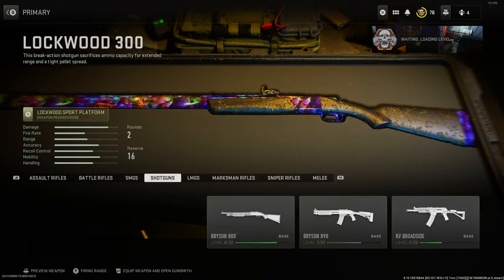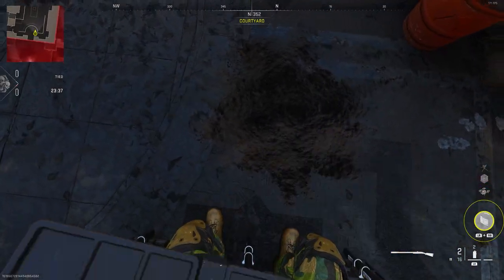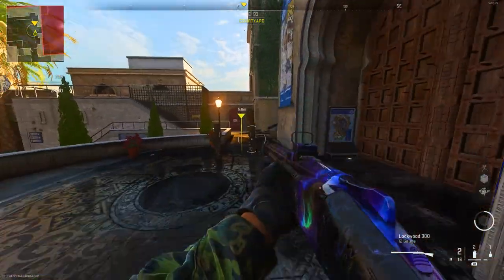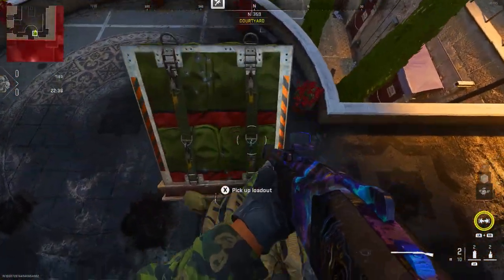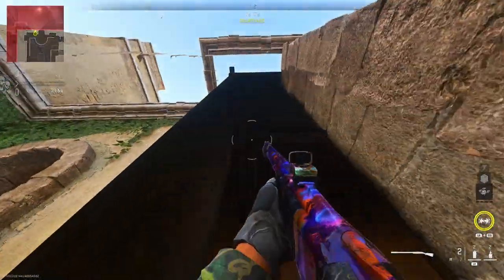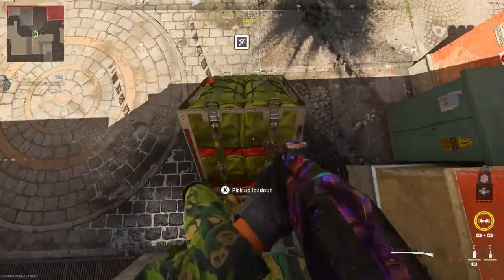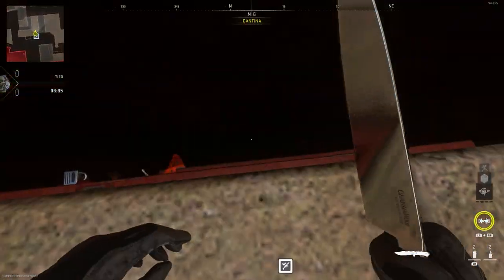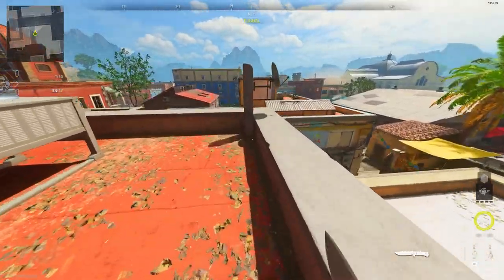Modern Warfare 2 Glitches 2 New Solo Top Of The Map Glitches On Mercado Las Almas & Albagra Fortress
In today's video, i show you 2 new top of map glitches on Mercado Las Almas & Albagra Fortress.
Method Founders
Social Medias Below:
Song Today:
When you are using this track, please add this in your description: